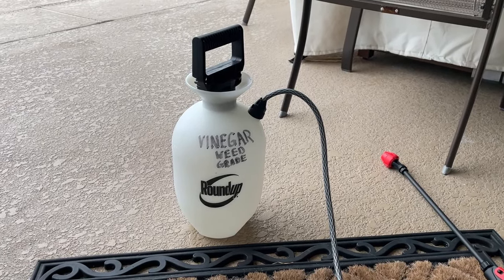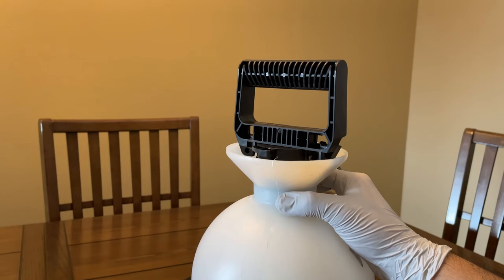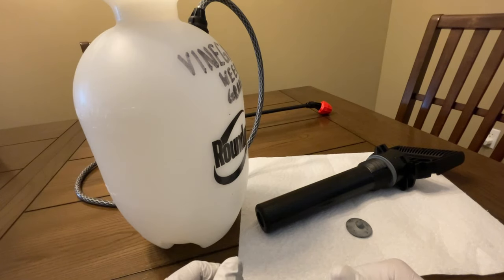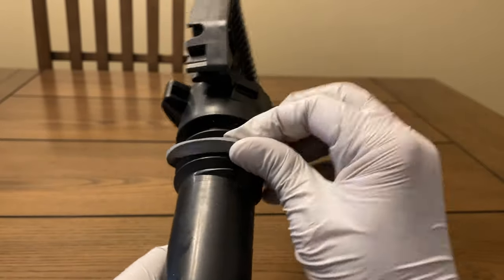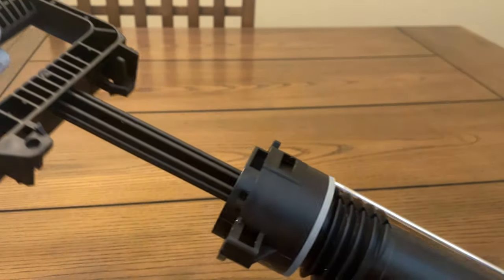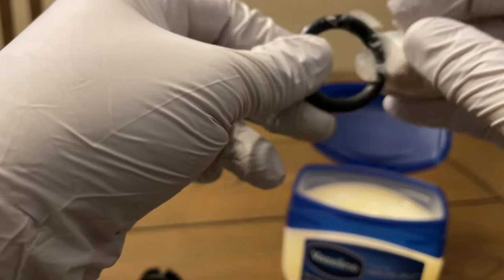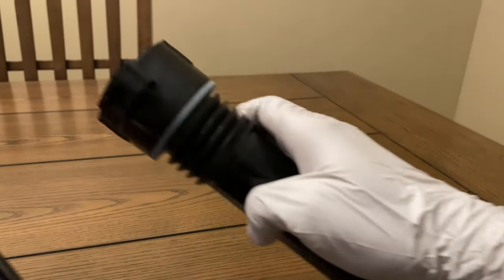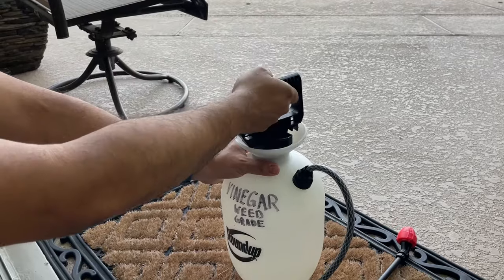Sprayer repair (Roundup Sprayer not pumping)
In this video you will learn how to repair a Roundup sprayer that does not pump. We will be replacing the Sprayer Gasket, O=Ring and Check Valve.

Amazon Link for buying Roundup Sprayer Repair Kit

And as always... have an excellent day!

Made with Love for all DIYers by Handy N' Easy in Florida, USA!